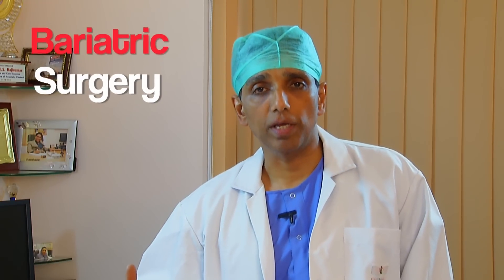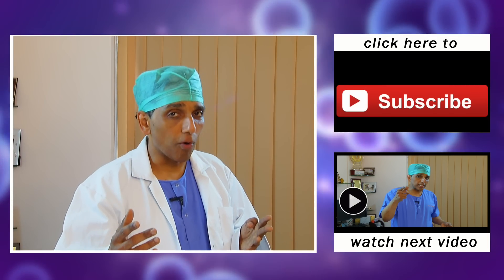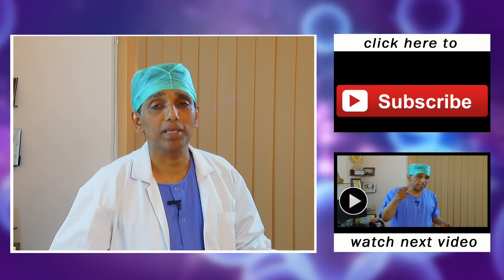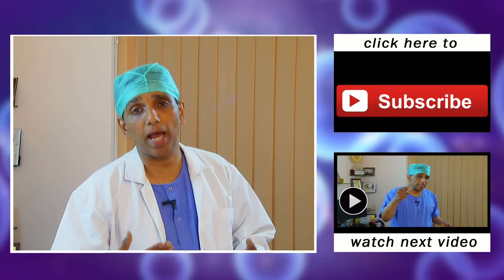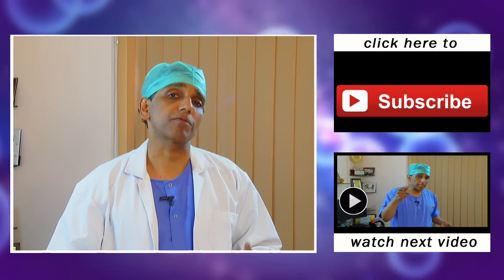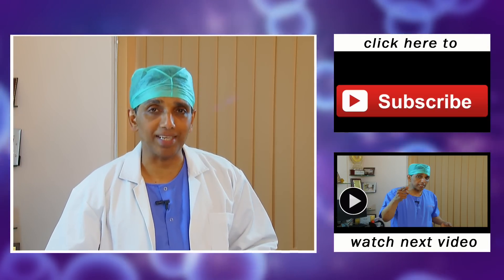What is Bariatric Surgery? - Lifeline Hospitals Dr. J.S. Rajkumar (Dr.JSR) Explains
Bariatric Surgery : Dr. Rajkumar (Dr. JSR) from Lifeline Hospitals Chennai (also known as Rigid Hospitals) - explains everything about Bariatric Surgery in this video.

Dr.J.S.Rajkumar, the prolific laparoscopic surgeon from Lifeline Hospital Chennai (Tamil Nadu, India)  explains about bariatric surgery in detail.

The transcript.

Hello, I am Dr.Rajkumar and welcome to this program. Today, I am going to be speaking a little bit to you about what Bariatric Surgery is all about. The word Bariatric is rather doing the rounds all over the world at this point of time especially in Asia.

I would like to start by telling you that  Bariat ross means over-weight. So, Bariatric surgery is an art of getting an over weight or an obese patient back down to his ideal body weight or at least as close as possible to his ideal body weight. So, how did people do this Bariatric procedures?

If you look at the history of Bariatric surgeries, its quite interesting. They were started first with tying the teeth together with wires so that people couldn't eat. They were the outlandish procedures at that point of time. Later, they started doing large Bypasses of the intestine when people were dying of liver disease. Now, over the last forty years, the procedures for Laparoscopic Bariatric surgery have become reasonably standardised.

Hang on a minute! I said 'Laparoscopic Bariatric surgery’. That's right! Because, no one these days actually slashes a fat man's or a fat woman's belly open, jumps inside and performs major surgeries. We do them all through a laparoscope which means, as you all know make tiny little key holes - keyword there is key holes and through this key hole, we put specialised instruments inside the belly or chest or sometimes even the neck and perform operations.

We all do the Bariatric surgery only laparoscopically, because it allows us to get the patients mobile as soon as possible. Finally, what are the available types of Bariatric surgery? Right now, These things have been fairly standardised, and all over the world, Roux-en-Y gastric Bypass, the laparoscopic gastric sleeve, the laparoscopic mini gastric Bypass, and laparoscopic Bilio pancreatic diversion. But, almost, all over the world,the operations have been standardised to one of these four procedures.

And, we will be able to tell you much more and educate you about various aspects of science, especially, medicine and surgery!